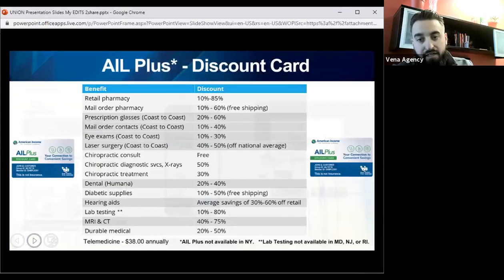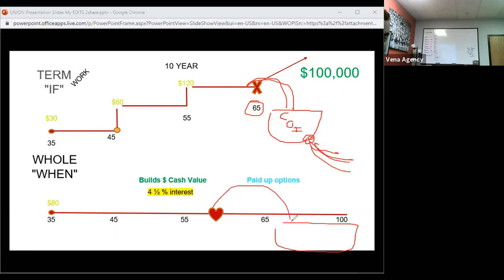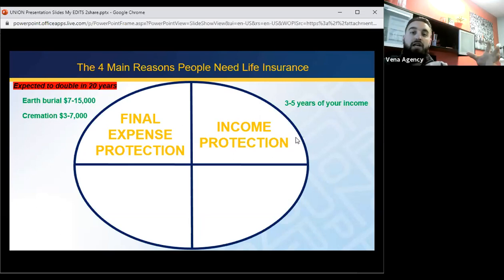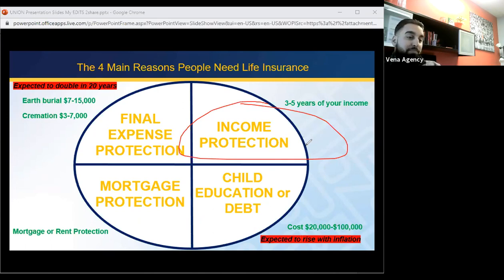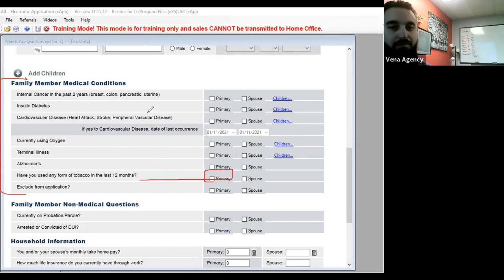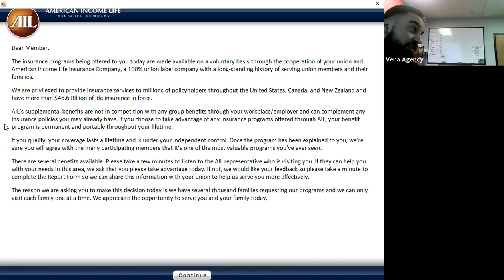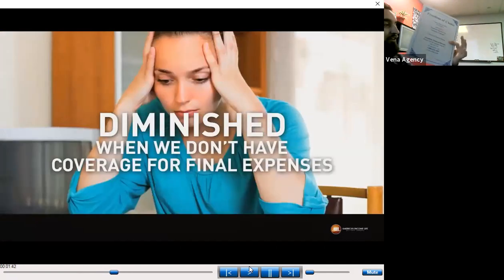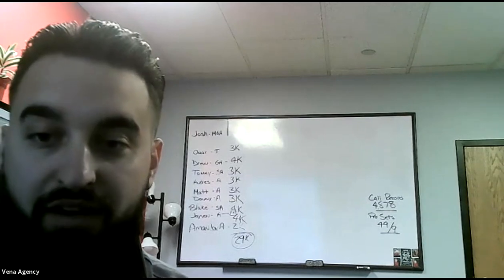Training Class 1/11/2021 - Day 6